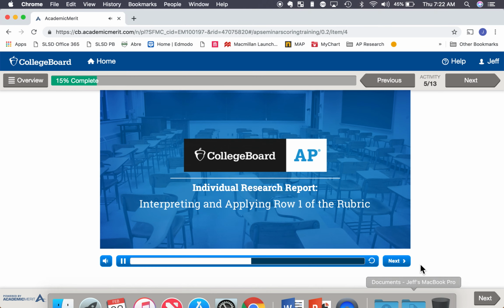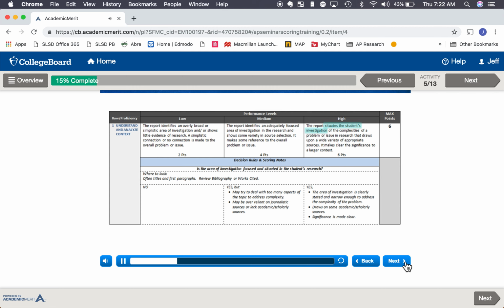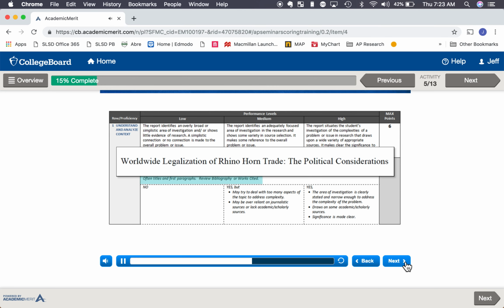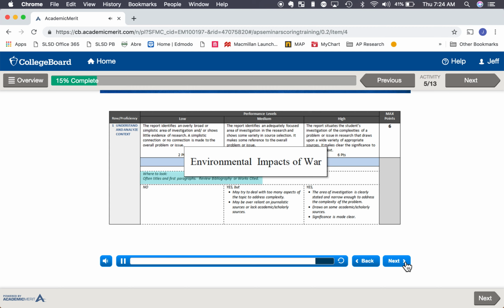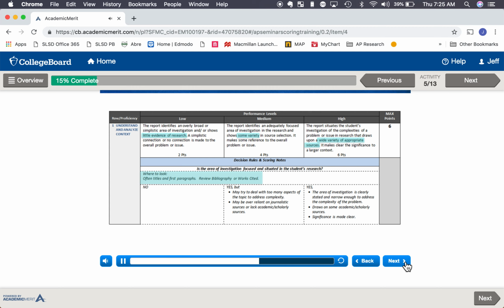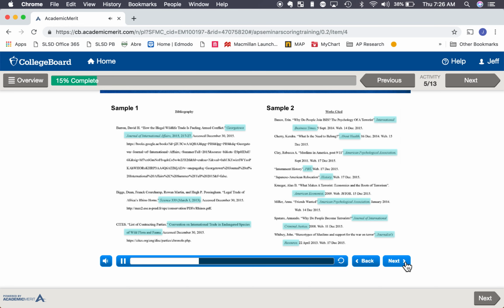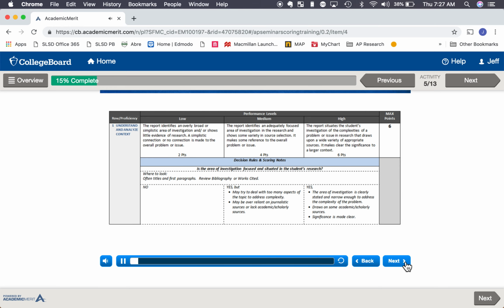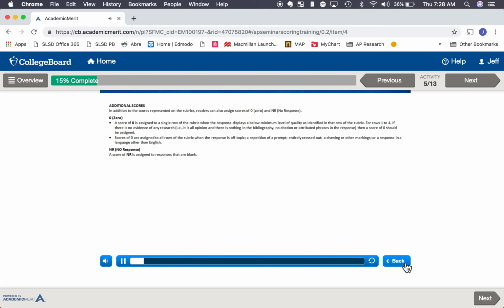IRR Row 1 Rubric Review